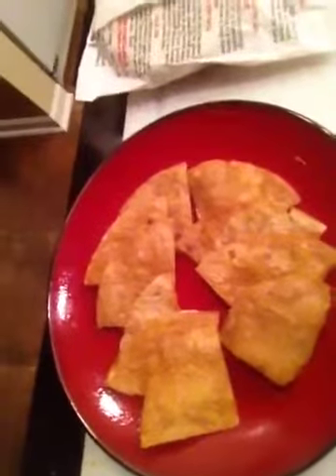Avocados and chips |Easy Snacks